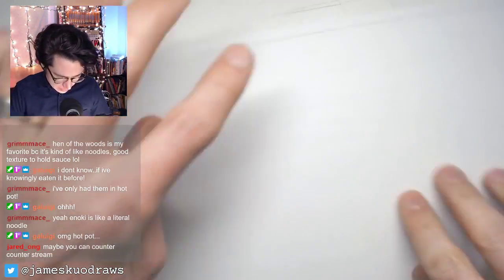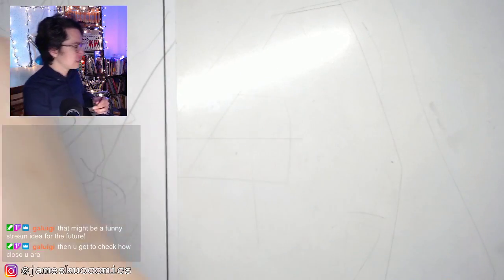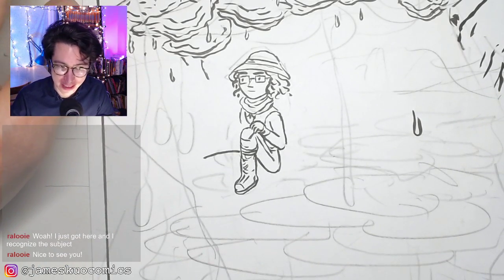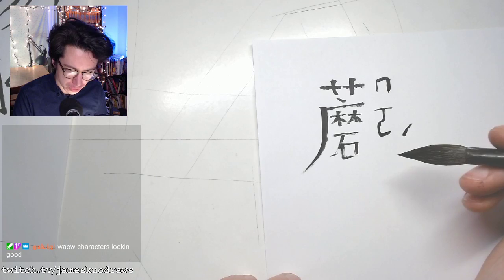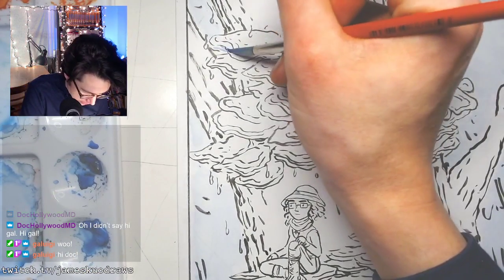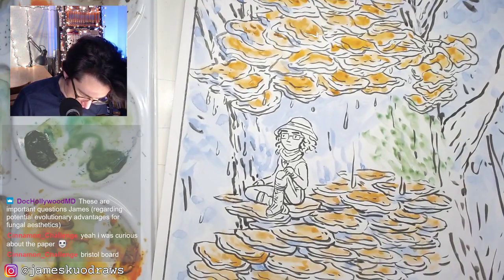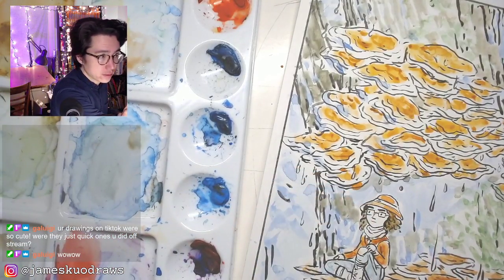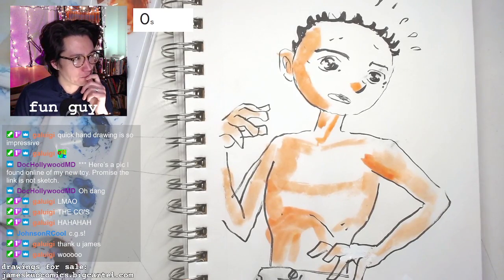Mushroom Painting: nature art stream with James Kuo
drawing begins at 00:04:30